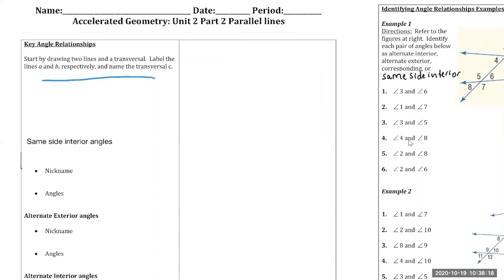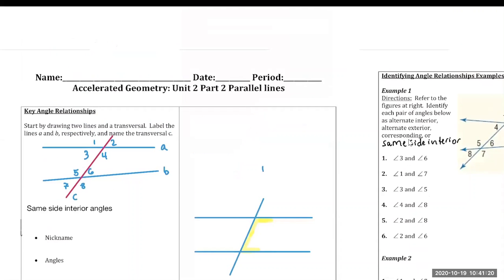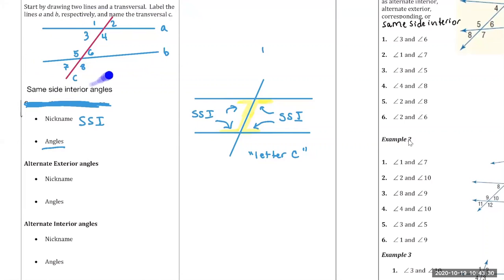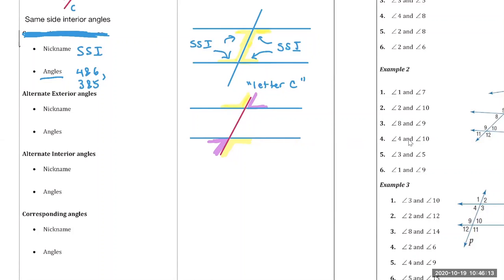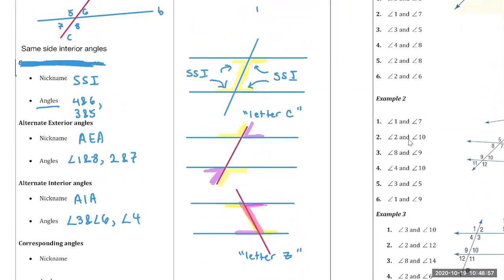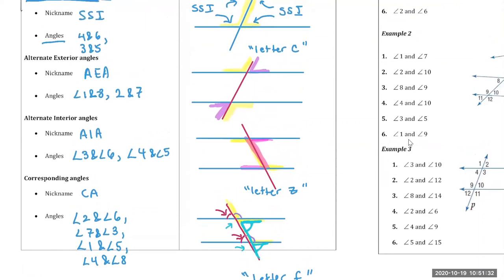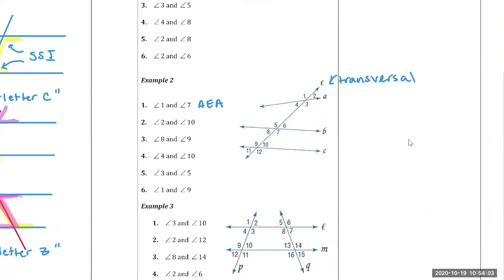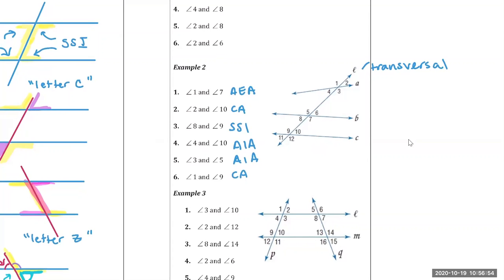Angle relationships across transversal